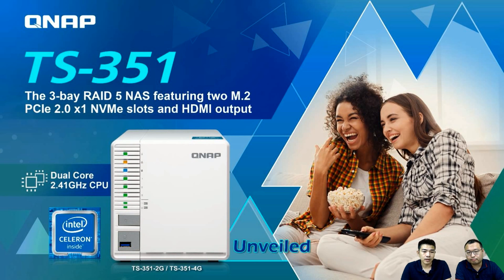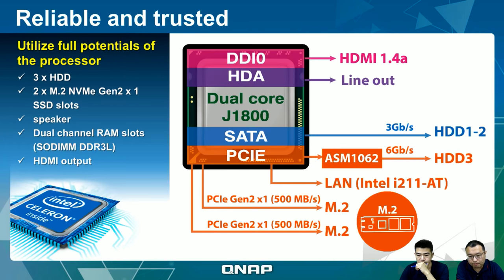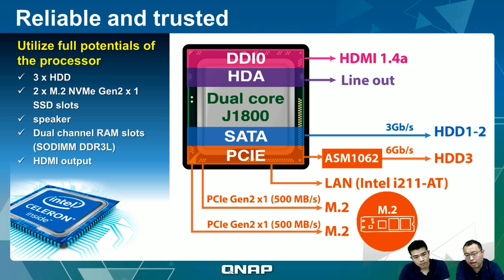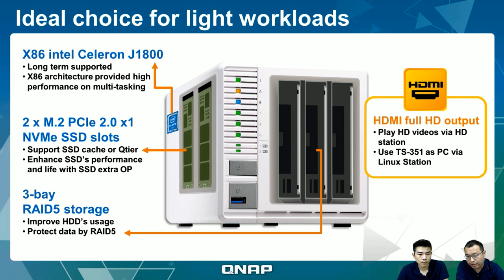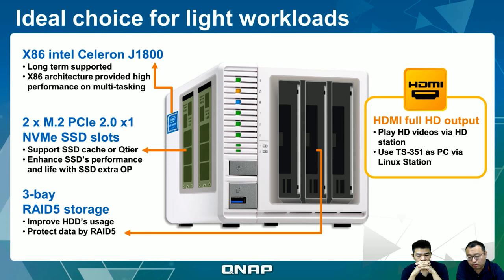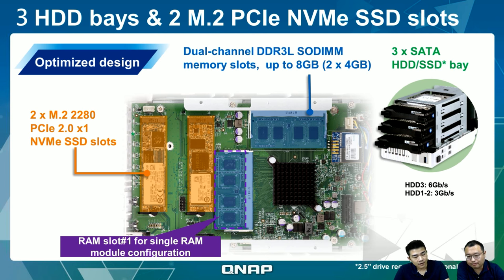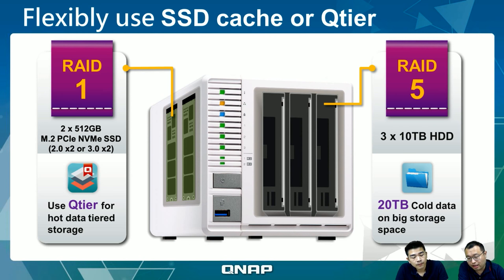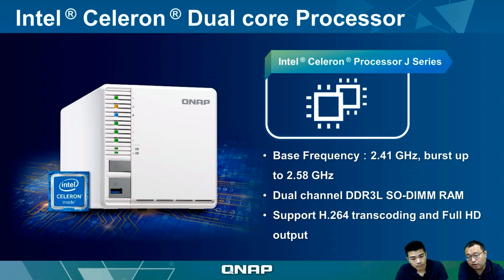TS-351 unveiled: Powered by an Intel® Celeron® processor, featuring HDMI output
Video Overview

Ideal choice for light workload
▶ 5:51

The QNAP 3-bay NAS family
▶ 7:01

Flexibly use SSD cache or Qtier
▶13:58

PLEX server for your home media center
▶ 15:48

Build-in HD Player
▶ 18:10

Advantages of Linux Station
▶ 19:03

Front view
▶ 20:20

Rear view
▶ 20:43

Demo
▶ 22:45

A complete backup solution
▶ 34:13

TS-351 provides numerous benefits
▶  37:37